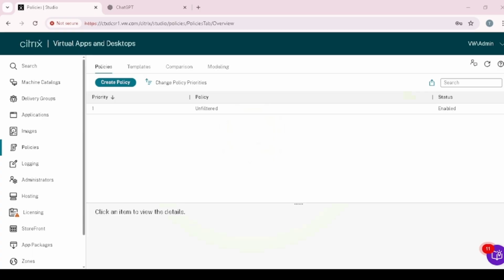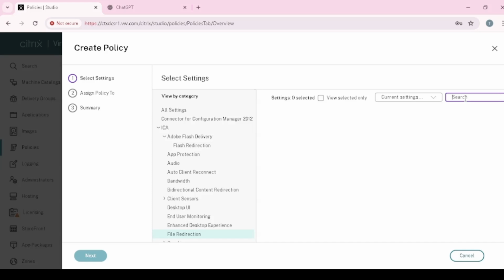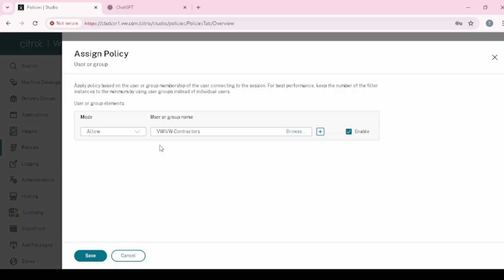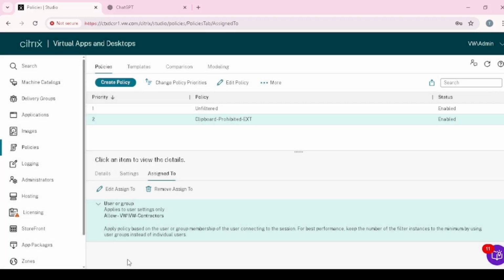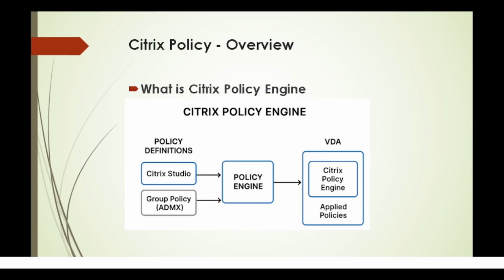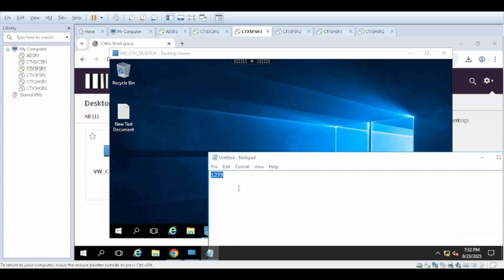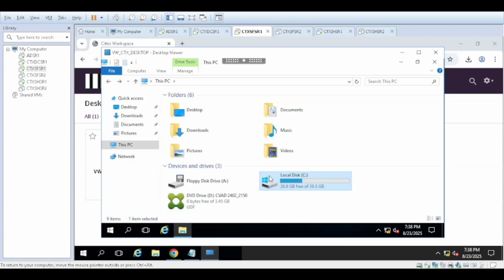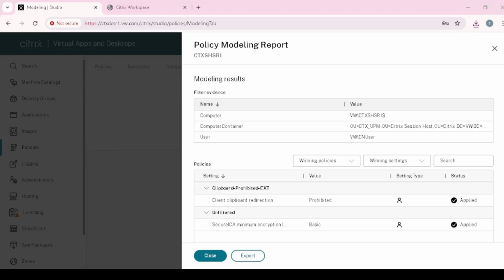Video:-14 Citrix Policy Overview |Mastering Citrix Virtual Apps and Desktops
In Episode 14 of the Mastering Citrix Virtual Apps & Desktops series, we break down Citrix Policies—what they are, where to configure them (Studio vs Group Policy/ADMX), how precedence works, and which settings matter most for logon performance and HDX user experience.
We’ll demo policy filters (Delivery Group, client name/IP, tags, Access Control/Gateway), walk through policy modeling (RSoP), and show where to log and troubleshoot policy application.